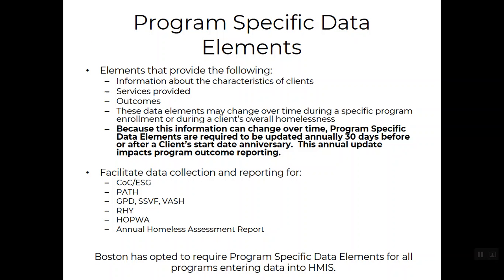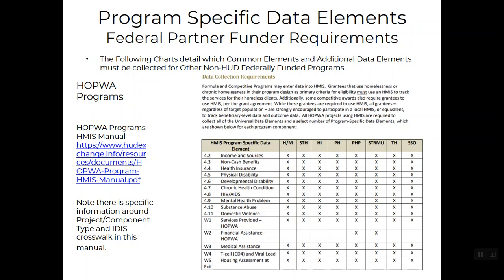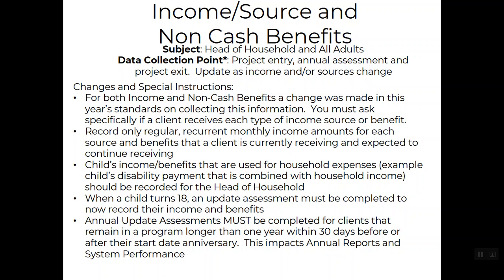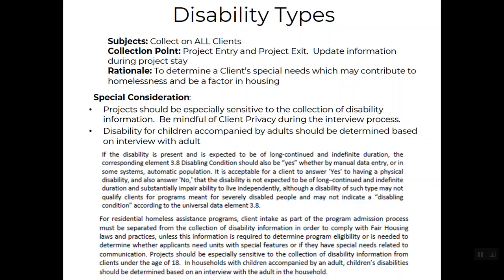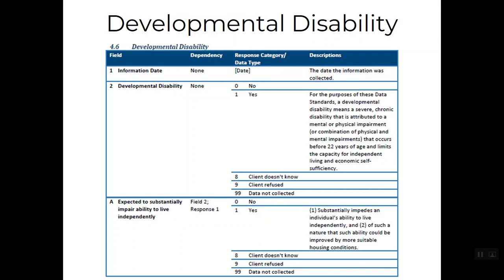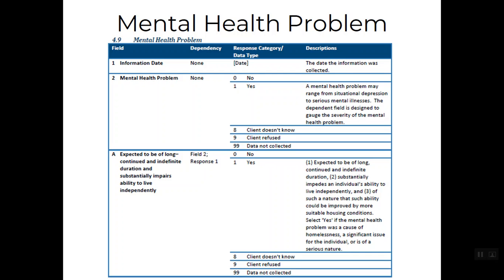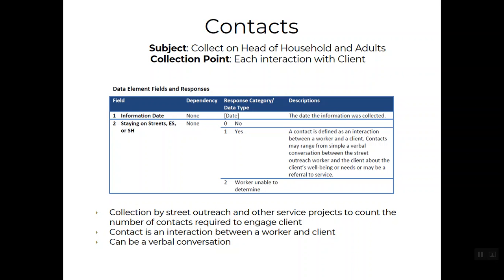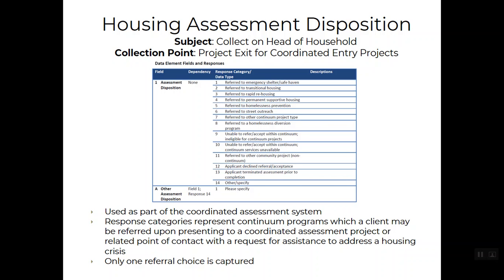BostonHMIS 2017 Program Specific Data Elements Defintions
To meet the statutory and regulatory requirements of federally funded programs using HMIS, additional elements are required for different funding sources. The Program Specific Data Elements are elements that are required by at least one of the HMIS federal partner programs.

Some of the program specific data elements are collected across most federal partner programs. These are called “Common” Program Specific Data Elements.

The HMIS Federal Partners have cooperatively developed these elements. For each Program-Specific Data Element, multiple response categories are provided. Projects may choose to capture more detailed information (or finer response categories), but only if this information can be exactly mapped to the required response categories described in this section. For reporting purposes, an HMIS must be able to produce required reports using the response categories exactly as they are presented in this section.

Local CoCs may elect to require all continuum projects participating in HMIS to collect a subset of the data elements contained in this section to obtain consistent information across a range of projects that can be used to plan service delivery, monitor the provision of services, and identify client outcomes. However, CoCs and projects are encouraged to develop their own data collection protocols and assessment tools to fully assess client service needs.